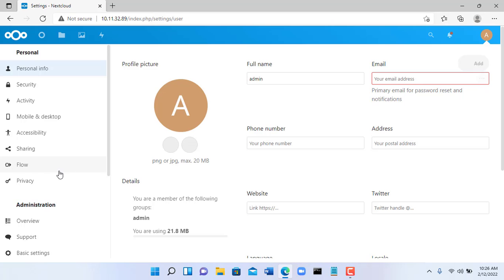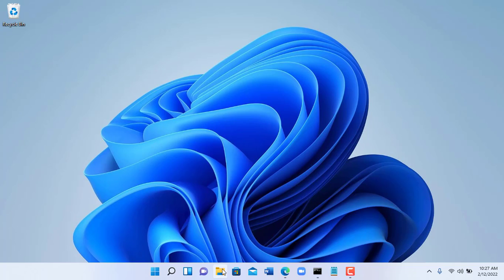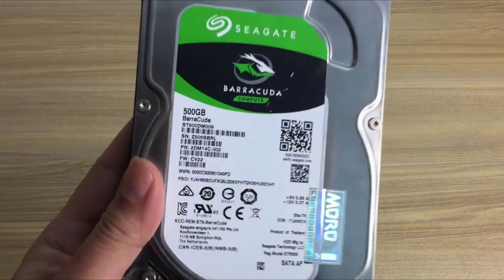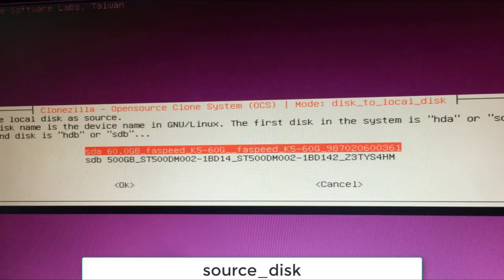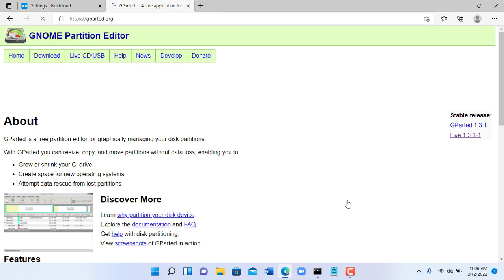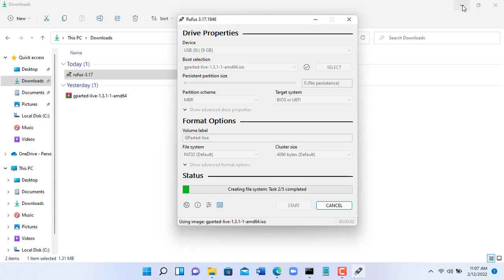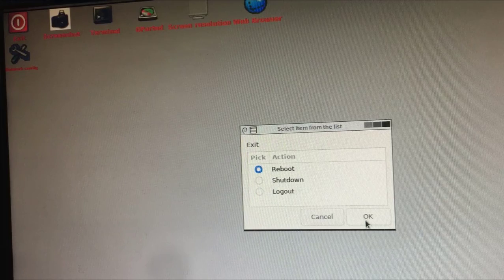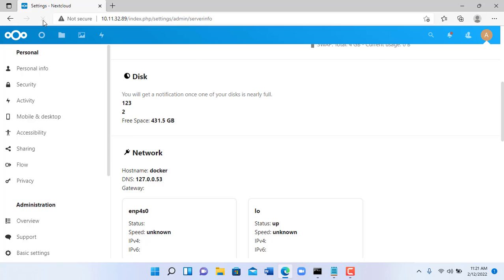Linux Hard Disk Cloning Made Easy!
In this video, we'll show you how to clone a Linux hard disk using CloneZilla. CloneZilla is a powerful tool that makes clone and backup tasks easy and fast.

If you're wondering how to clone a Linux OS, then watch this video! With CloneZilla, you'll be able to easily clone your hard disk and protect your data in case of a disaster. This video is a great resource if you're wondering how to clone a Linux OS or if you need to backup your Linux OS!

HDD 1TB Western Digital
HDD 8TB Seagate

00:02 Intro
00:33 Download CloneZilla
01:13 Create a bootable flash drive
01:43 Clone Linux hard drive using CloneZilla
03:03 Customize Partition Size in Linux with Gparted